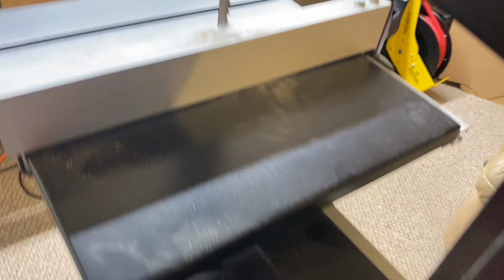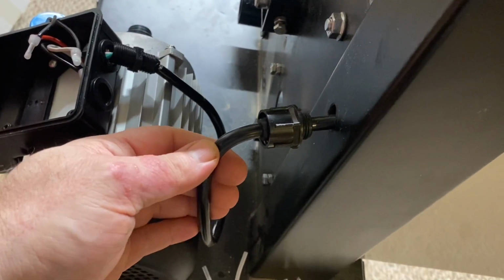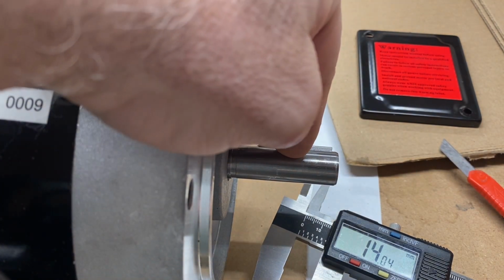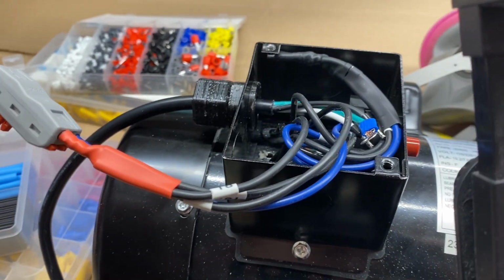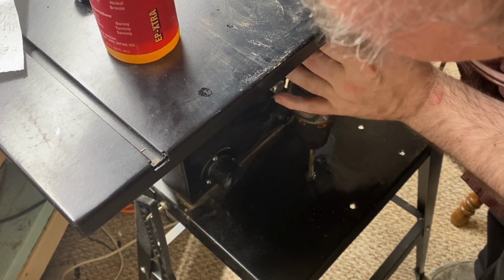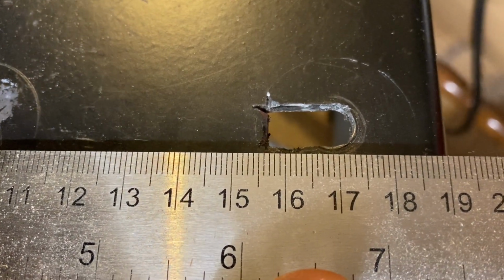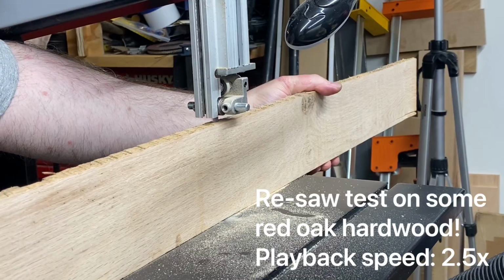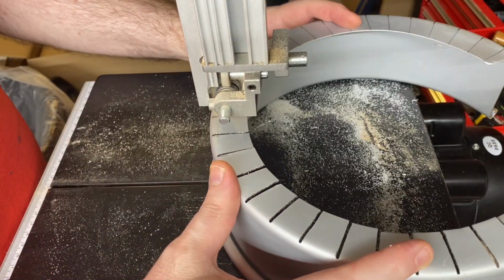DIY Bandsaw Upgrade: TRIPLING power of my (affordable) VEVOR 10" woodworking bandsaw!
August 9, 2023 — DIY Bandsaw Upgrade: TRIPLING power of my (affordable) VEVOR 10" woodworking bandsaw!

• As promised in the video, included in the PRINTABLES.COM LISTING are .svg, .dxf, and even .stl of the Mounting Base SCHEMATIC for VEVOR Electric Motor 1.5-HP, 1-Phase, TEFC (Totally Enclosed Fan Cooled), 1750-RPM, 5/8"shaft, 3/16" key, ($144.99 on Ebay)

• VEVOR Electric Motor 1.5HP 1-Phase, 1750 RPM, 5/8" shaft, 3/8" keyway (eBay)

• VEVOR Electric Motor 1.5HP 1-Phase, 1750 RPM, 5/8" shaft, 3/8" keyway (VEVOR)

• Toothed Drive Belt for Central Machinery Harbor Freight Belt Sander Model 38123

PRINT INFO for Driven Pulley:
• Prints without supports
• Print as oriented in the file

INSTALL INFO for Driven Pulley:
• Use three (3) screws M5 x 30mm
• Designed to fit the VEVOR 10" bandsaw listed above.
• Must remove saw blade and lower wheel and remove existing, stock, injection-molded, driven pulley to replace it with this printed part.
• Negates use of stock drive pulley - see link above for replacement drive pulley
• Negates use of stock drive belt - see link above for replacement drive belt

ADVANTAGES OF THIS UPGRADE:
• Facilitates upgrading stock 0.5HP motor to the 1.5HP motor listed above
• Greatly increases transmission of added torque from stronger motor, yielding stronger sawing capacity and re-sawing capacity